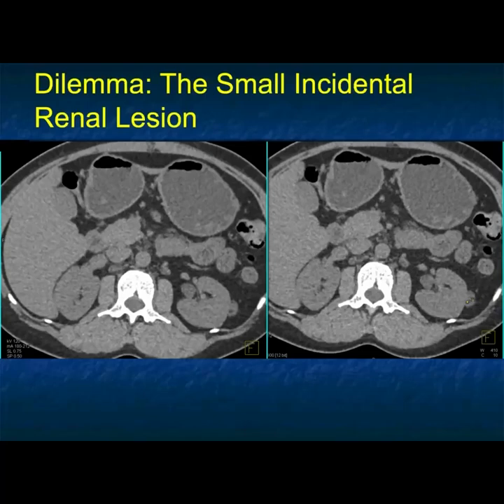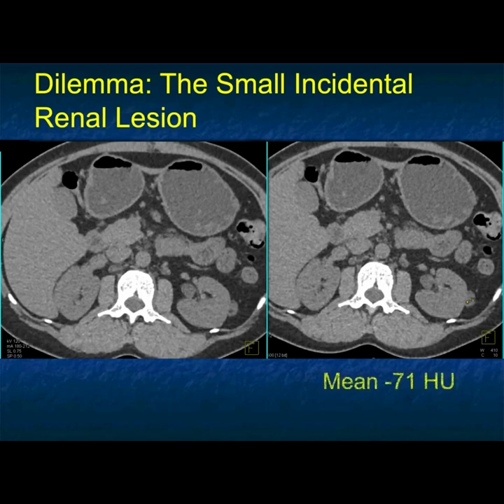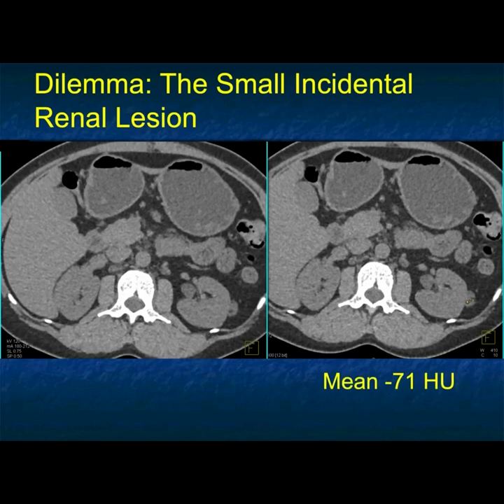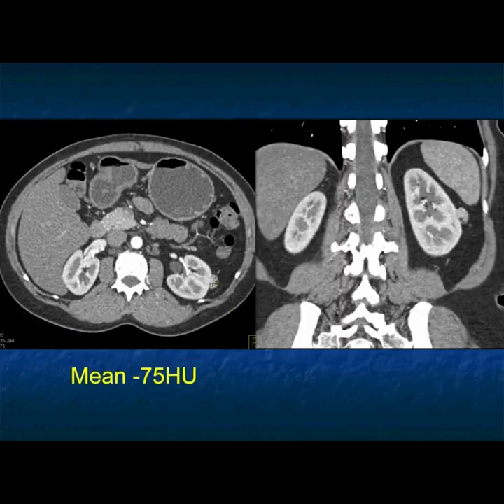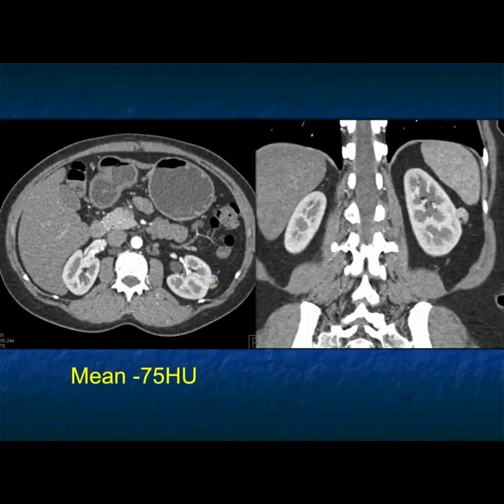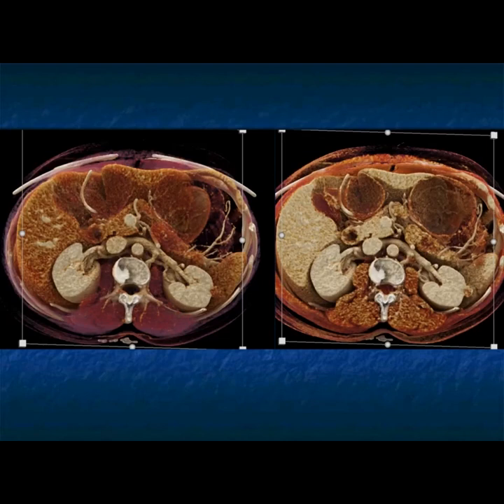Dilemma: The Small Incidental Renal Lesion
From "Missed Diagnosis in Body CT: Pearls and Pitfalls 2023 - Part 4"